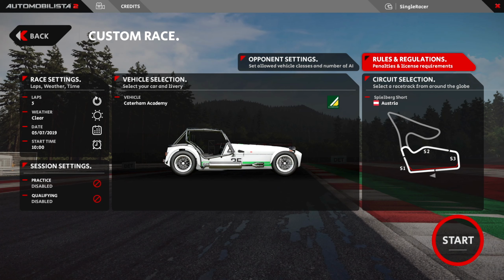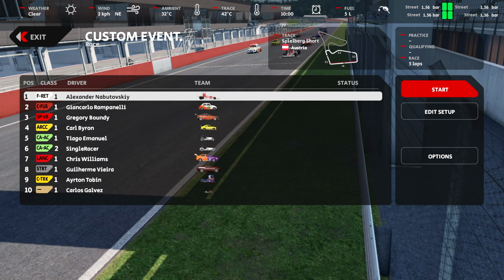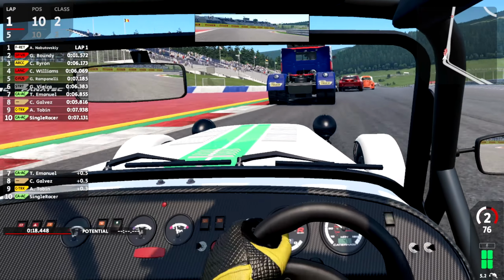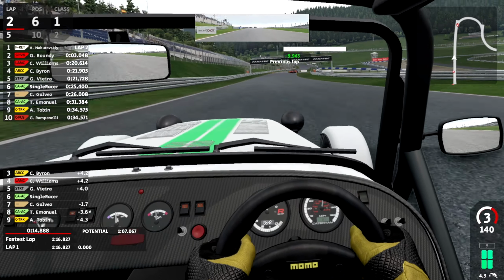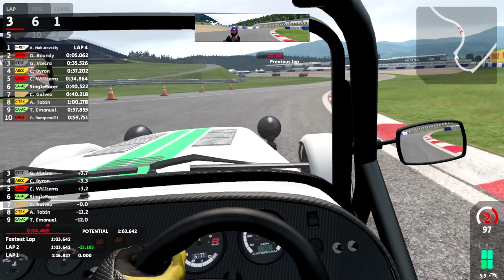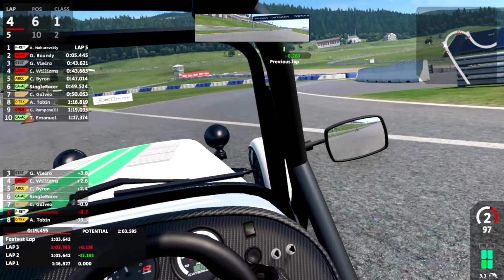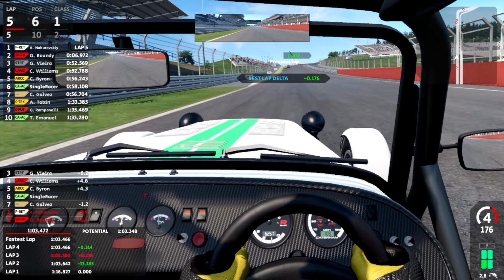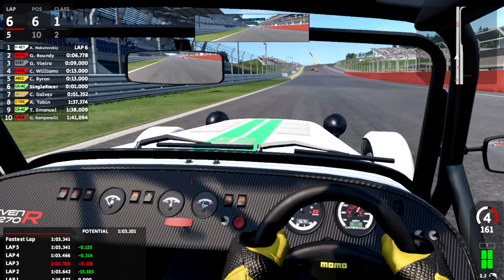AMS2 | 10 CAR CLASS FIELDS NOW POSSIBLE | Update v1.1.2 (FEB/MAR 2021)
G'day Viewers. So I mention in today's video that I WAS expecting both the NEW GROUP C & STOCK CAR 1999 (video's to come) in the latest AMS2 UPDATE v1.1.2 for FEB/MAR, simply because that was what was stated in the latest Roadmap Update. But what I wasn't expecting, and was a very pleasant surprise - was now having the ability to have 10 MIXED CLASSES of cars all racing at the same time. Please check out this video, to see what I mean - ENJOY
MORE MODS, HOTLAPS & TUTORIALS TO COME
0:00 - Welcome & 10 CAR CLASS Selection Introduction
3:35 - The 10 Car Classes Example Race Replay (with Commentary)
Direct Link to Automobilista 2 on Steam
Direct Link to the Brilliant SPA DLC on Steam
Direct Link to the Featured Song Published on Jun 28, 2018

Title: Trapped by Quincas Moreira